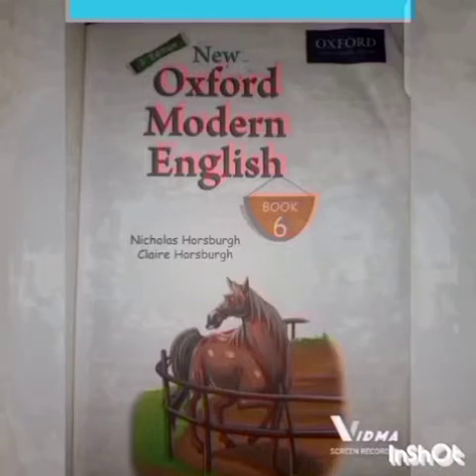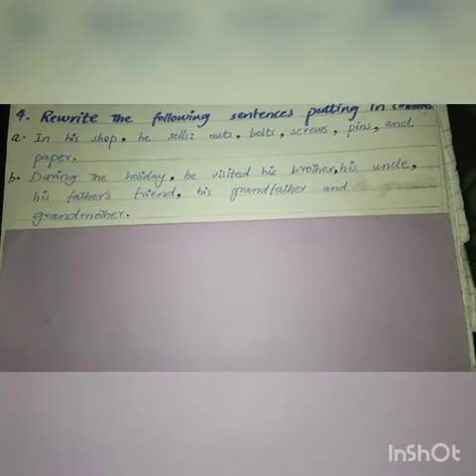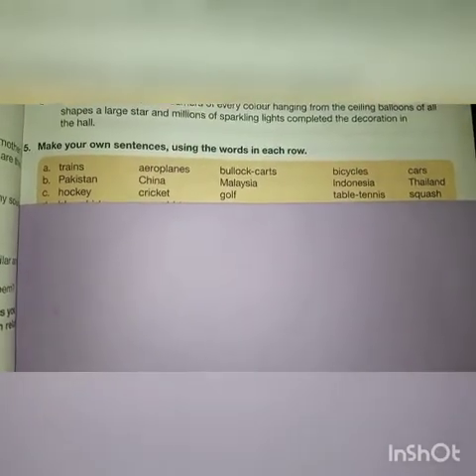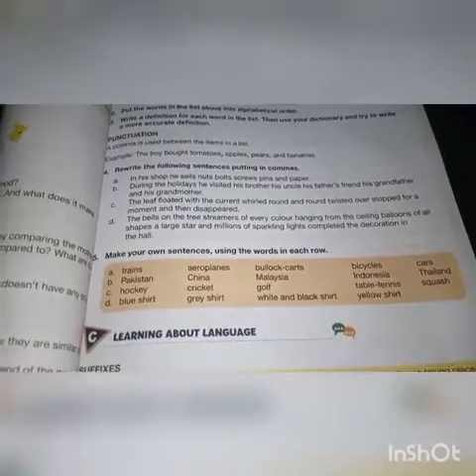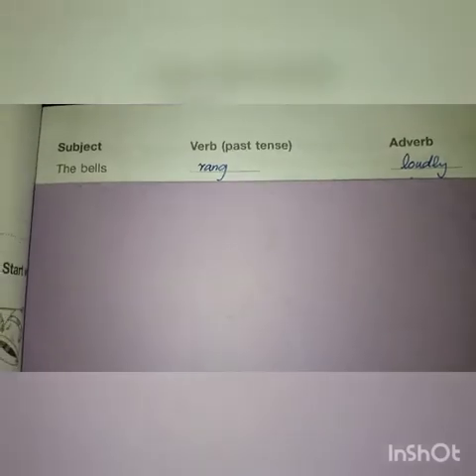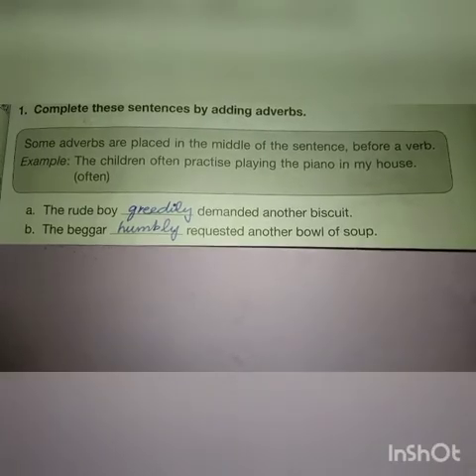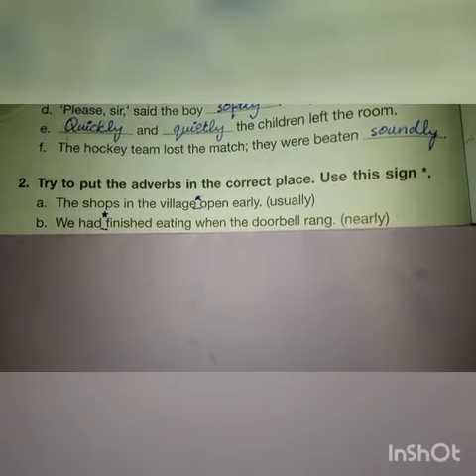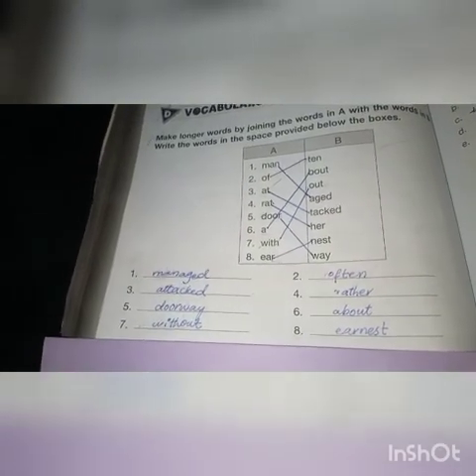new oxford modern english 6 the echoing green exercise textbook part b+ workbook part A,B,C,D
Video from Ayesha